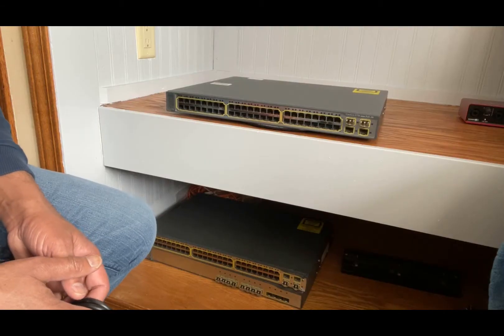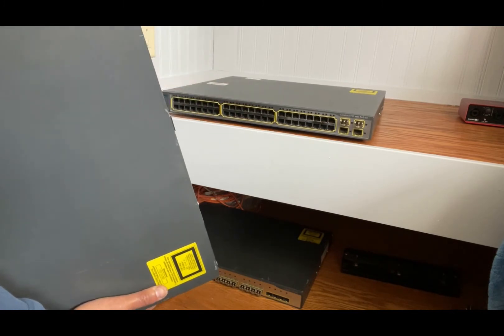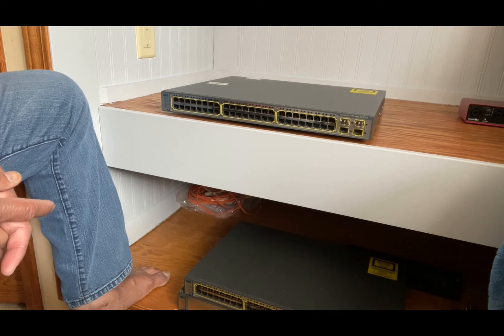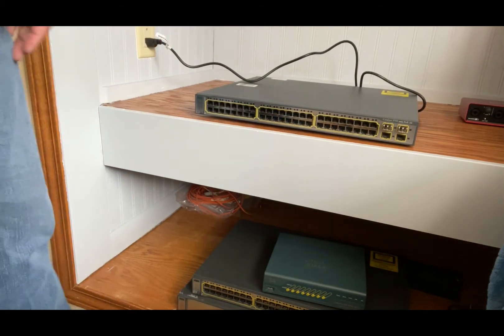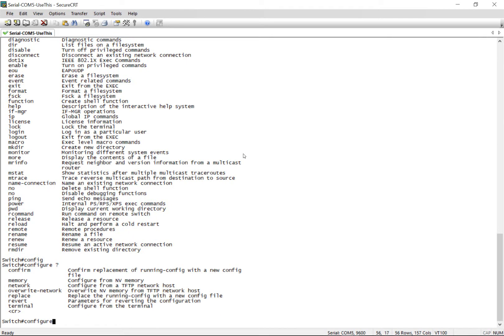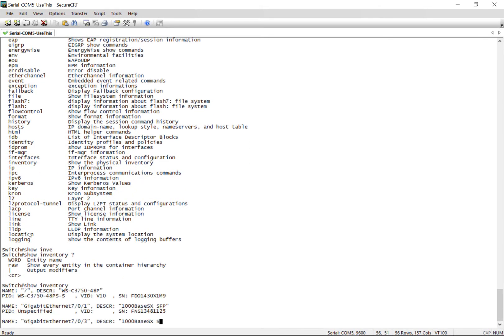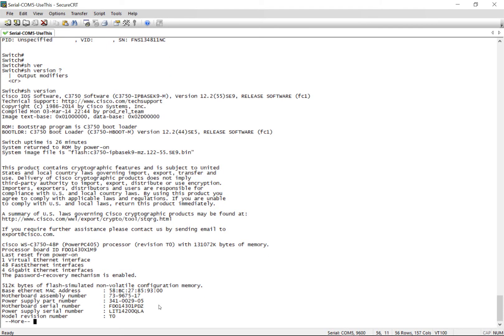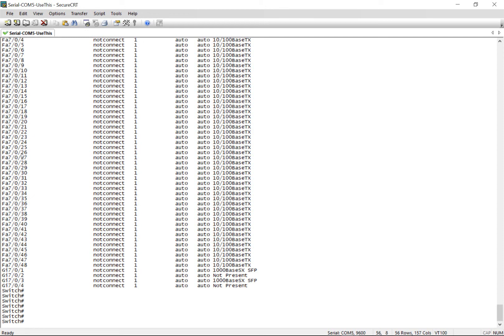CCNA Lab Setup - Start your lab under $60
This video explains how to kick start your CCNA CCNP Lab with under $60. I covered stack configuration in detail in my below videos: